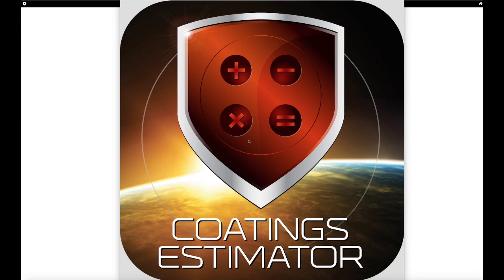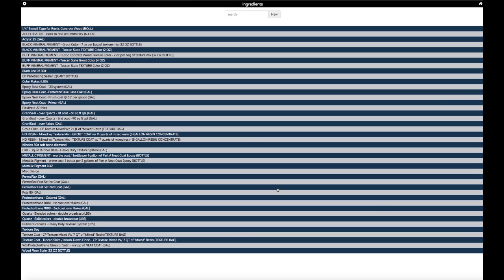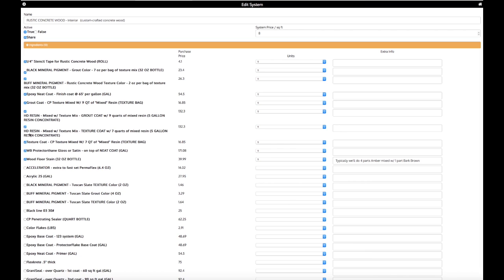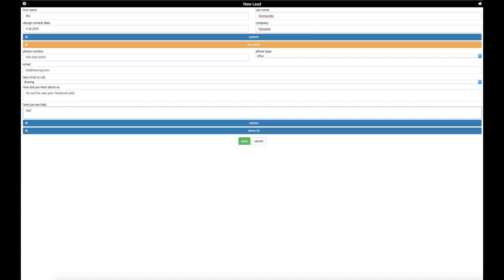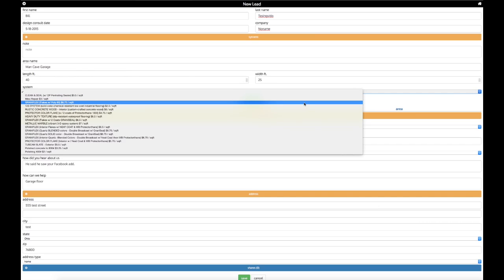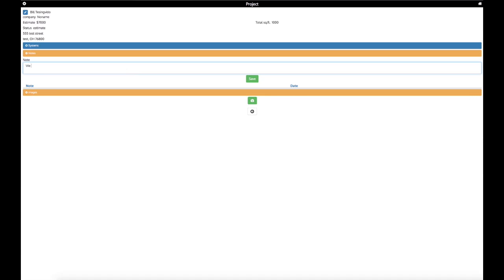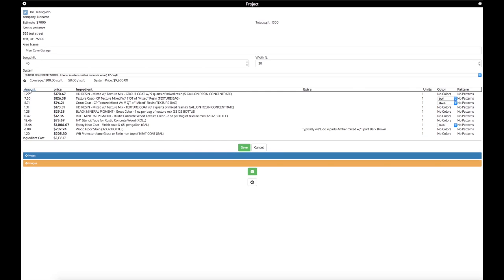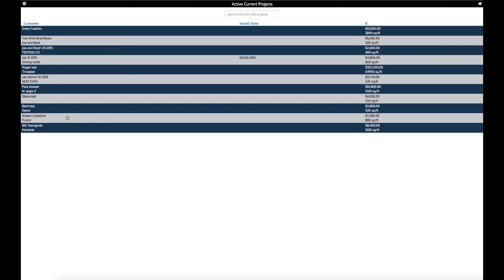Coatings Estimator App Training Combined HD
IMAGINE AN APP THAT WILL DRAMATICALLY CHANGE THE COATINGS INDUSTRY. IMAGINE ESTIMATING A JOB, INVOICING CUSTOMERS, AND SCHEDULING CREWS WITH A FEW SIMPLE CLICKS ON ANY SMARTPHONE!